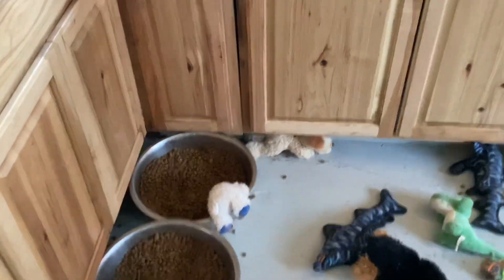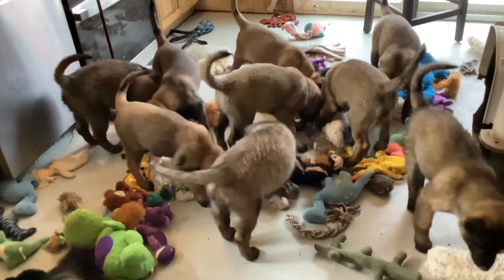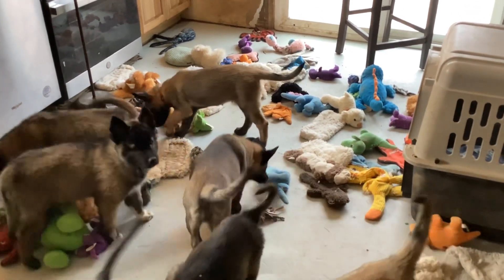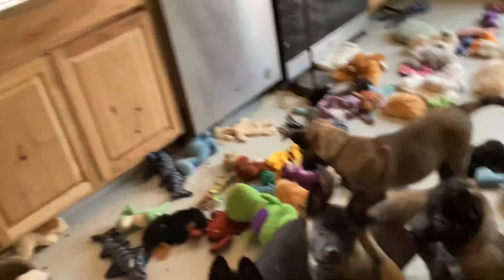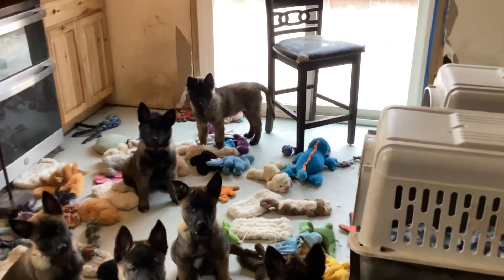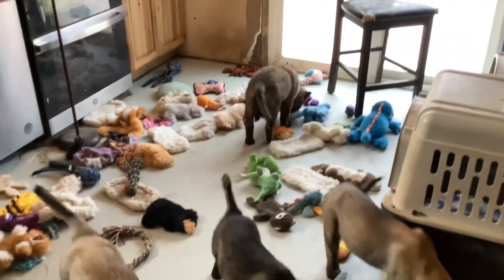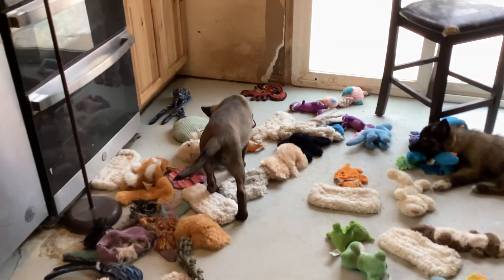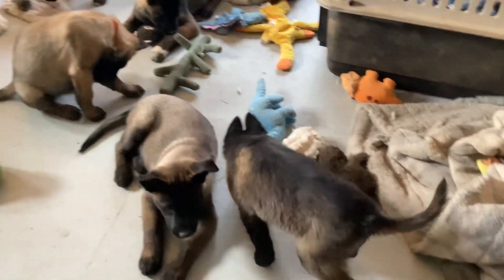Malinois ScentWork Puppies